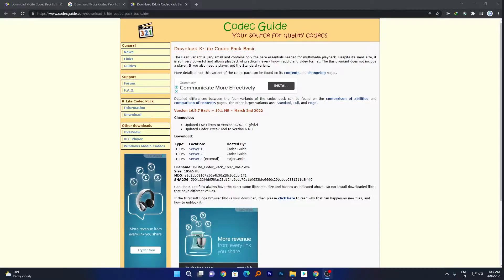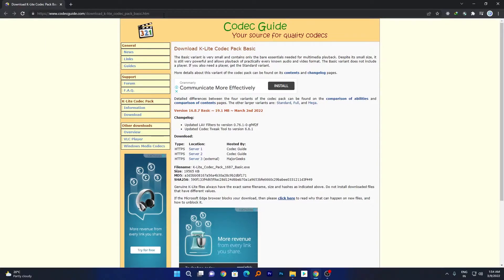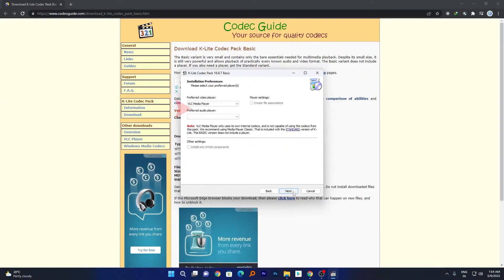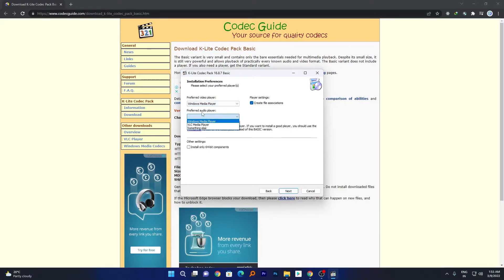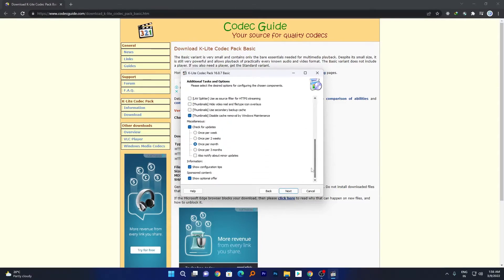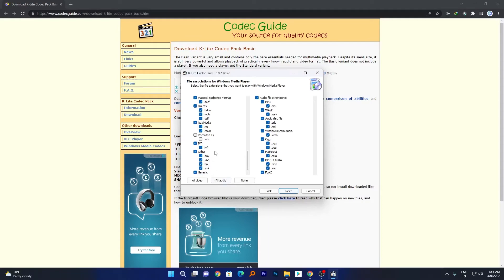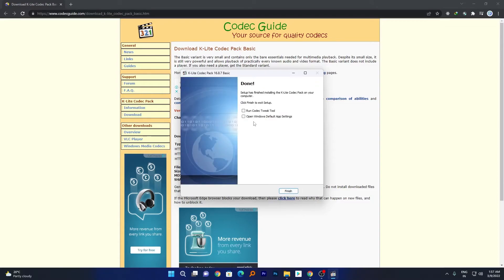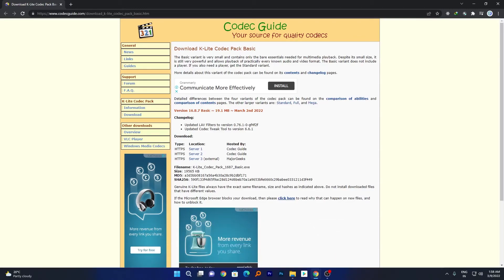How to Fix All Issue Windows Media Player Issue in Windows 11/10/8/7 [LATEST]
How to Fix All Issue Windows Media Player Issue in Windows 11/10/8/7 [lATEST] Download

In this video you will see how to fix the issue of windows media player unable to play video file using latest klite kodec pack

How to Play All Video File Formats in Media Player

how to play all video file formats in media player (fix can’t play the file),
windows media player cannot play the file,all in one media player,how to get codec for media player,play all types of video file formats,how to fix video file not playing,video file error,.mp4,.avi,.flv,.3gp,.aac,all format video player,windows media player,codec player,download codec pack,how to install video codec

Gear I Use
PC

CPU - Core i7-9700
BOARD - Gigabyte Z390 UD
Graphic Card - Nvidia Quadro P2000 Professional Card : Not available
Or you can go with RTX 3060
RAM - 32 GB DDR4 CL16 @3000mhz
SSD -
512 WD Black NVME
SSD Samsung 980 250GB
HDD -
1 TB WD Passport

WIFI - AC53 Asus 1400 Mbps Dongle  (Not Available any more)

BLUETOOTH -
Tp Link 4.0
ASUS BT400
Mouse - Logitech G604
Secondary Mouse - Logitech G402
3D Mouse - SpaceMouse by 3dConnexion
Mic - Blue yeti
Pen Input - XPpen Daco 03
Headphones:
Sony WH1000XM3
Plantronics Blackwire 3225